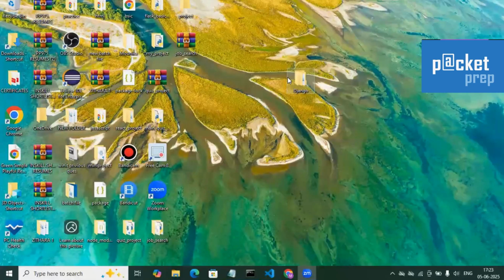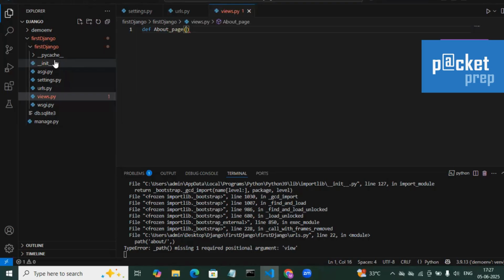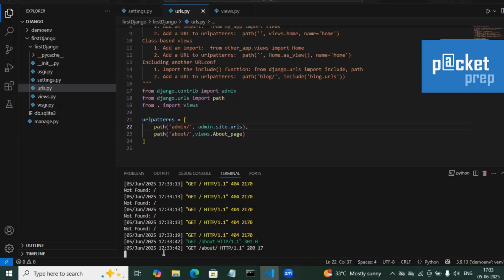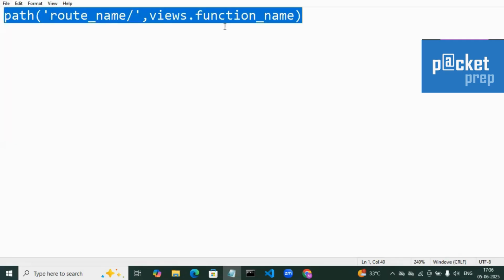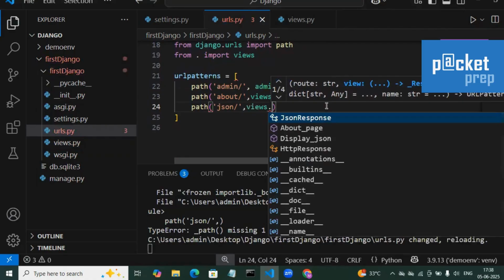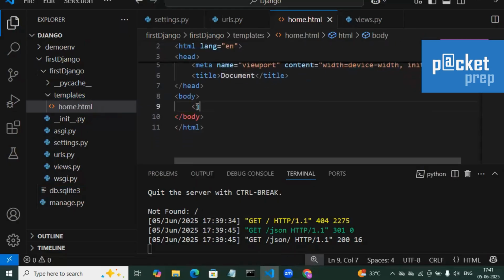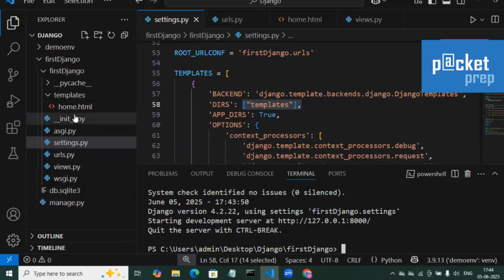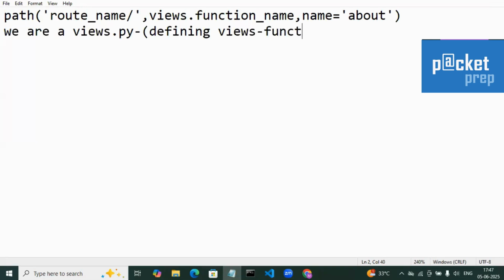DJANGO Routes/Urls and Template Rendering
Learn how Django maps URLs to views and renders HTML templates dynamically to build interactive web pages using its powerful routing and templating system.